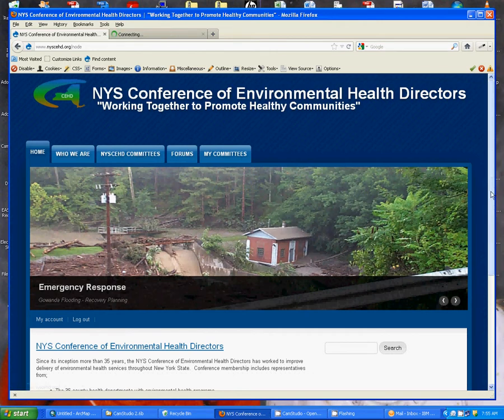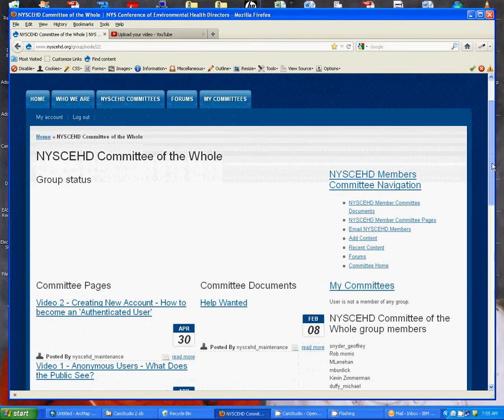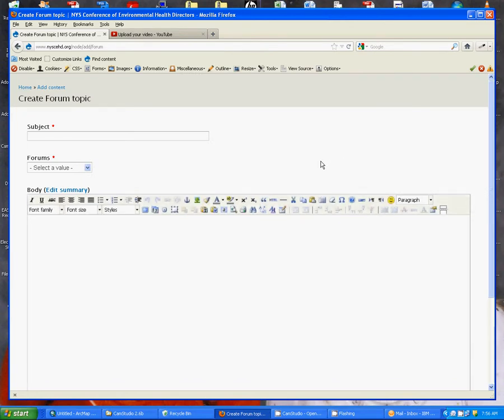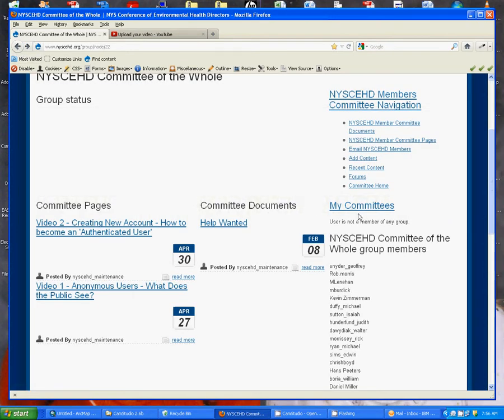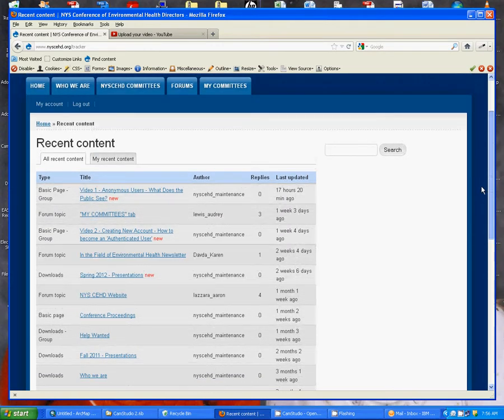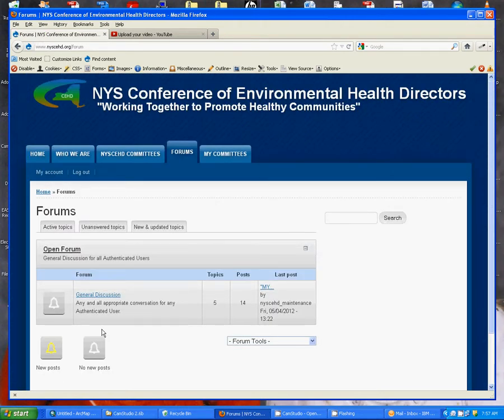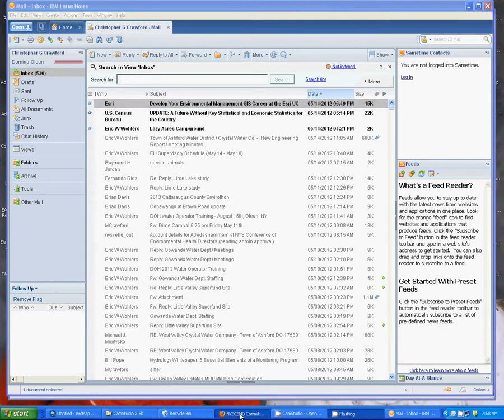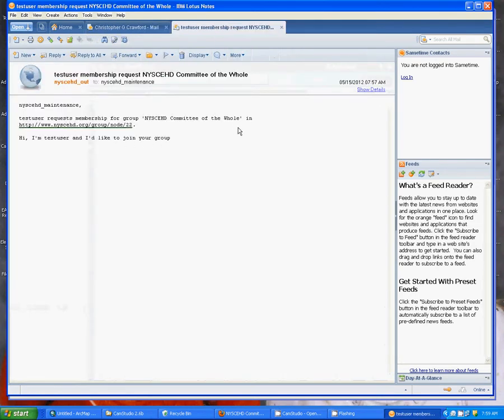What is an 'Authenticated User'.avi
Describes what an 'authenticated user' can do and see on the NYSCEHD website.